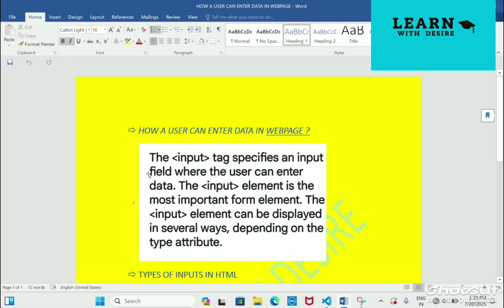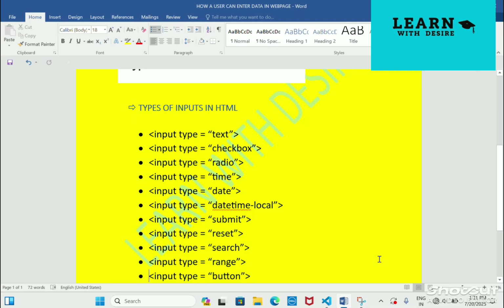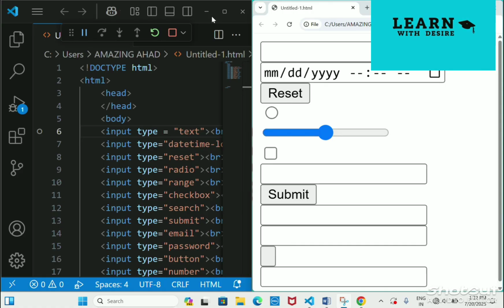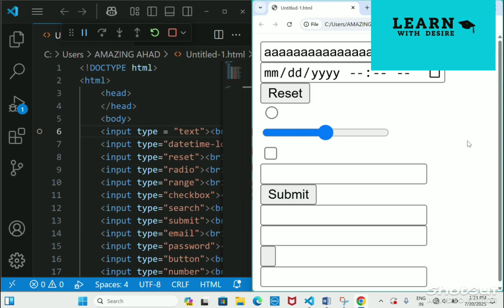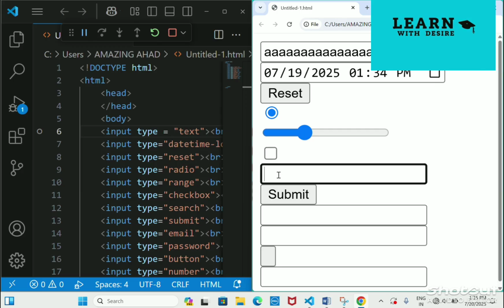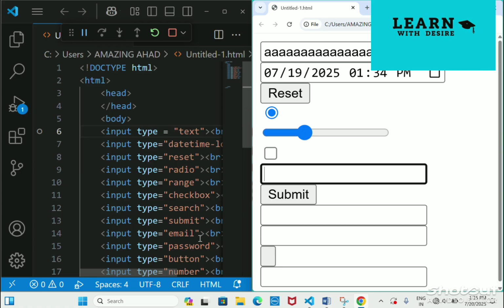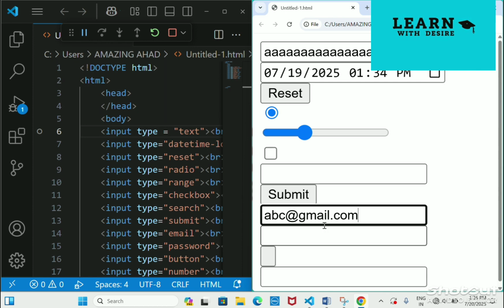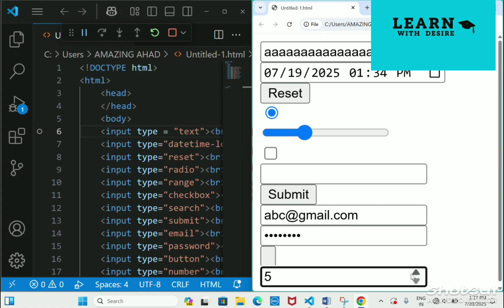HTML Input Types Tutorial | Master Every Input Tag Easily"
what is input and input types